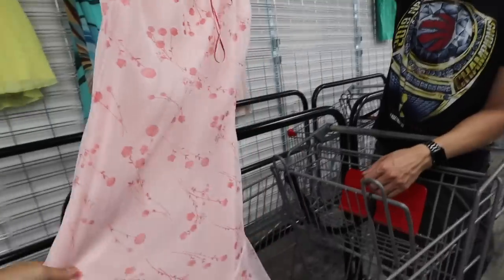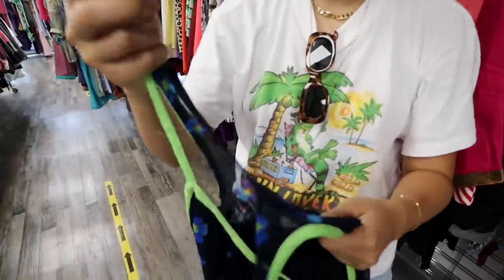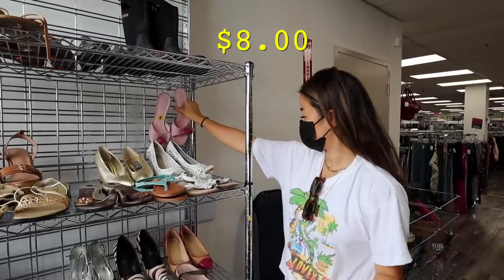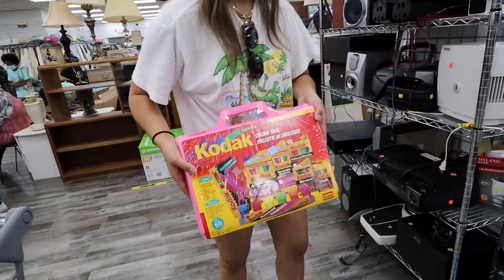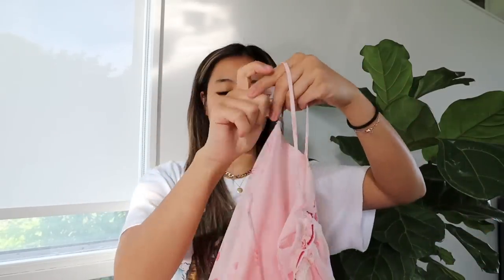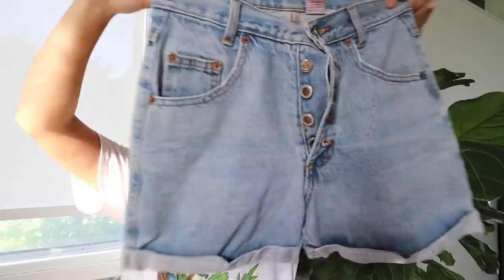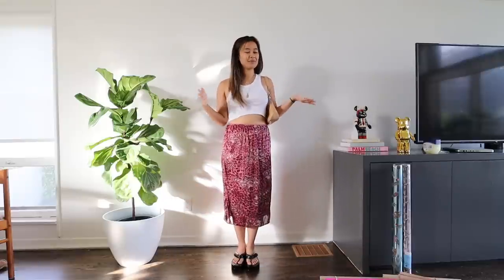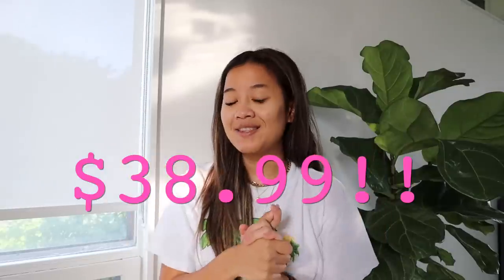THRIFT WITH ME without checking the prices ... *no budget*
We're thrifting! Again! And this time we're doing it (again lol) without looking at any prices and having zero budget. Can't wait to style some CUTE summer outfits. Expand for details!

ITEMS SHOWN:

my white nike sneakers
new york yankees baseball cap

Rachel Spencer

91 Rylander Blvd Unit 7-188
Scarborough, ON
M1B5M5
Canada